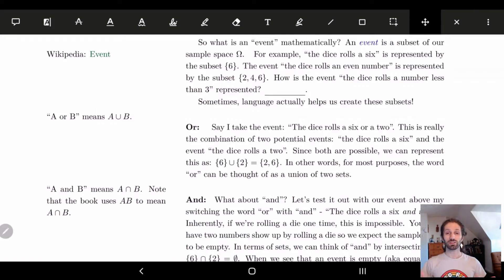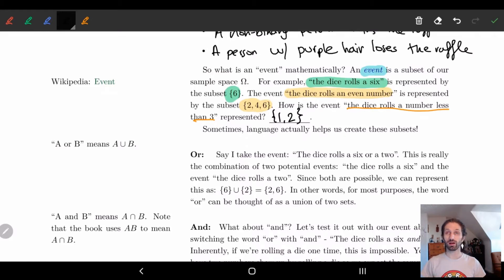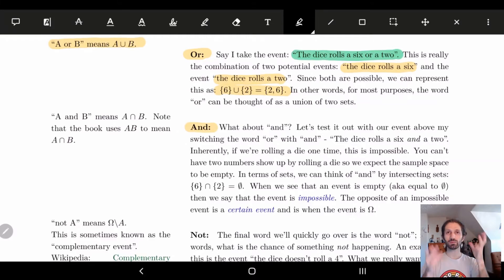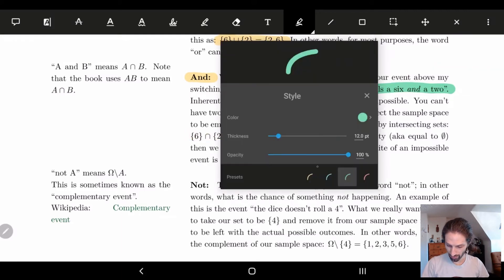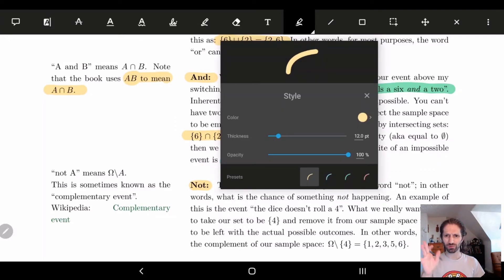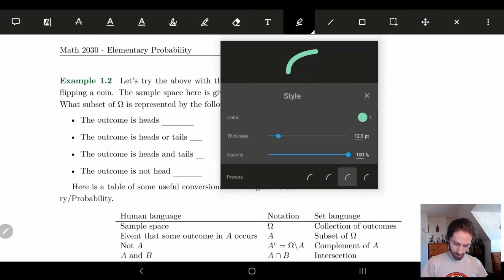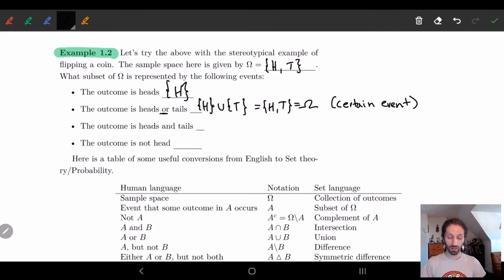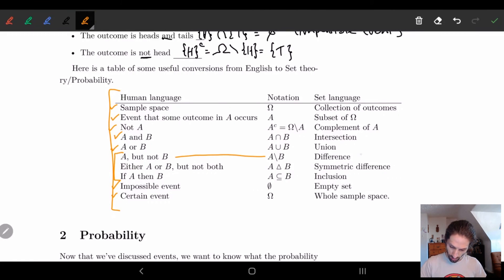1 Event - Part 2 | English Language translations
We look at how the English language helps us answer probability questions.